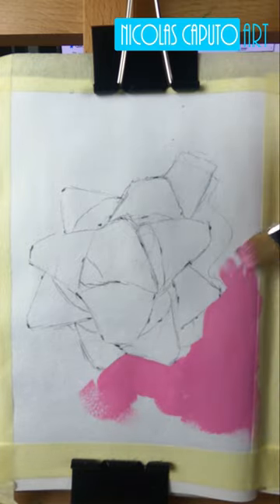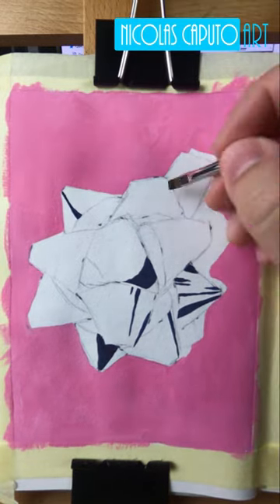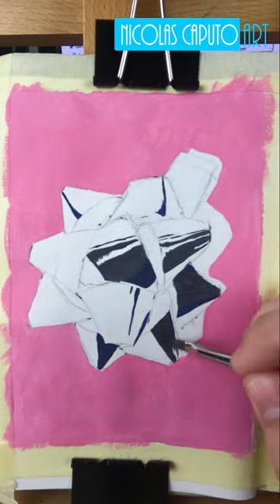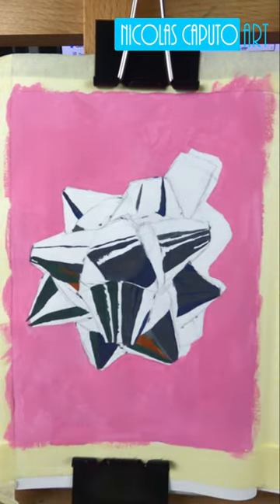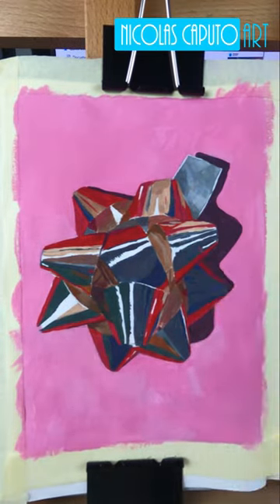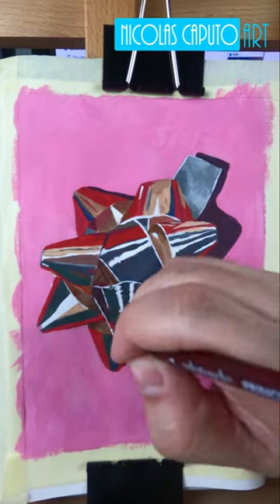Painting a Bow in Gouache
Another quick gouache painting for your viewing pleasure.